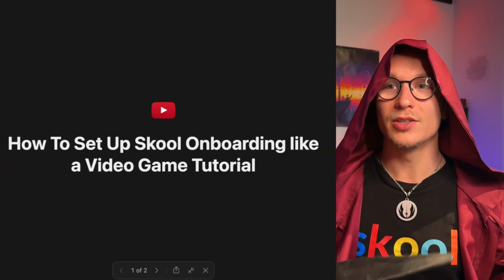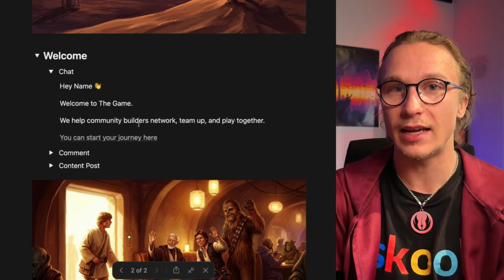How To Set Up Skool Onboarding like a Video Game Tutorial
Onboarding is the most important step in every community.
If members are confused, they stay inactive or leave again.

We are covering:
- About Page
- Welcome Sequence
- Classroom Modules